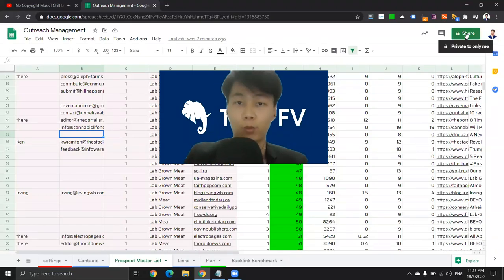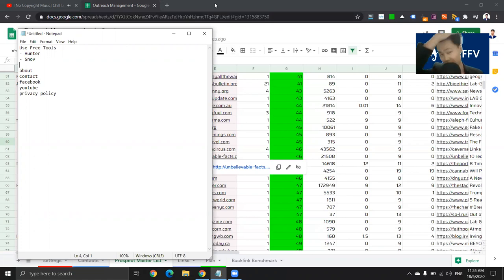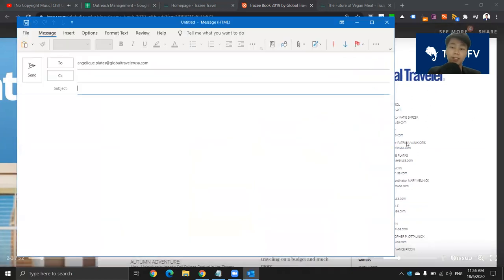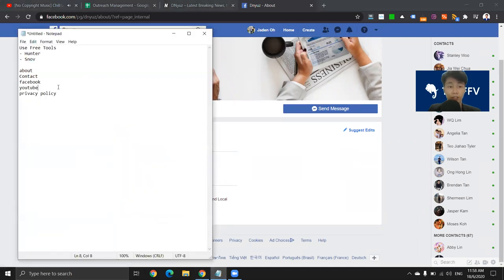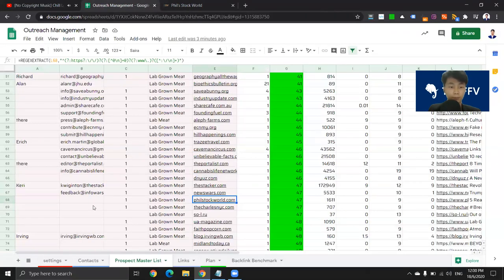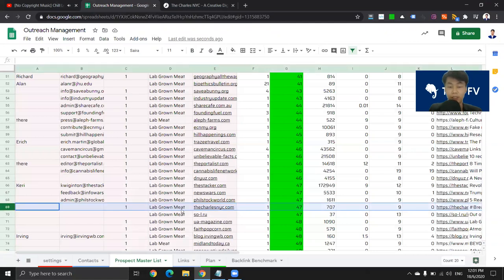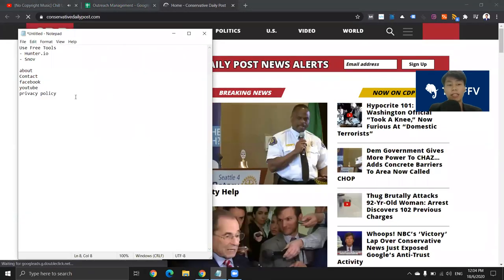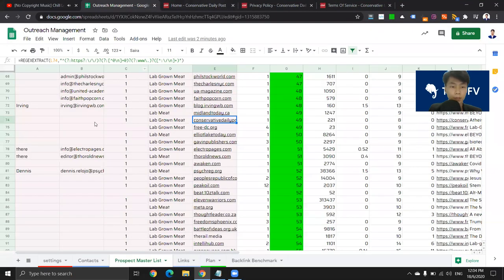How To Find Email Address For Free (No More Free Credits)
Tools like hunter.io only gives you a limited amount of credit before you have to start paying.

If you're tight on resources, this video will teach you how to find emails for email marketing or backlink prospecting even after you've used your free credits.